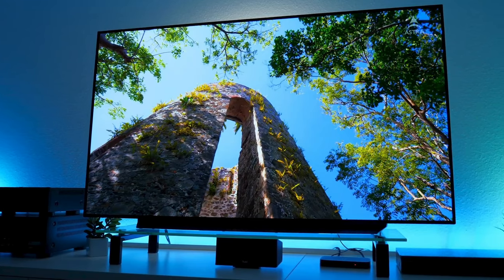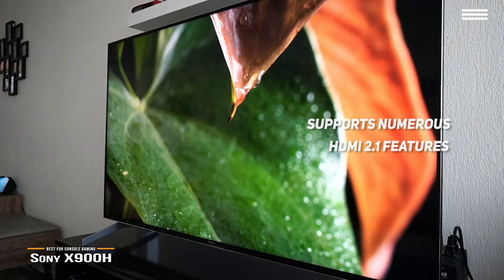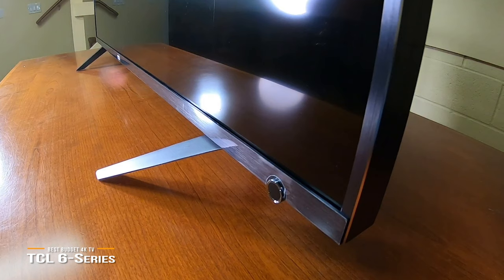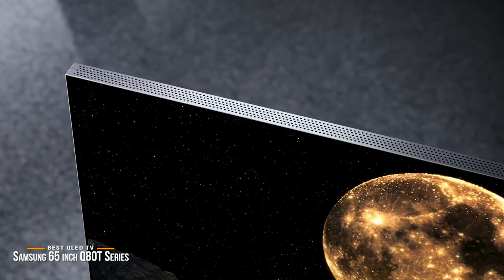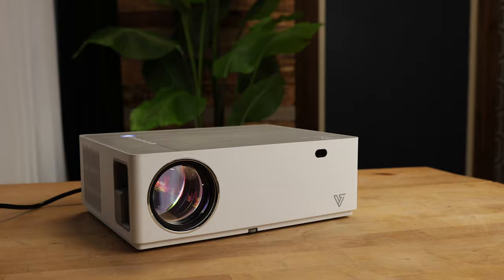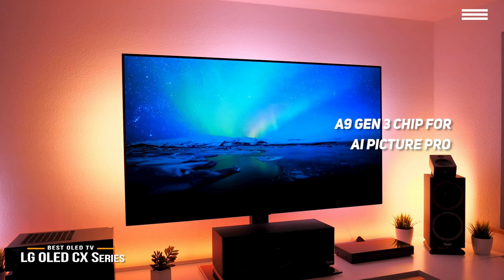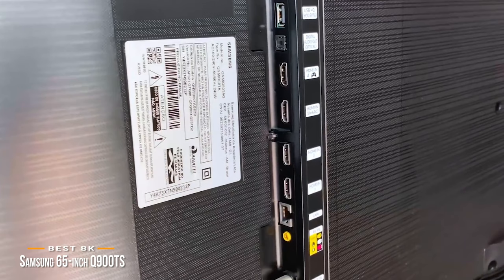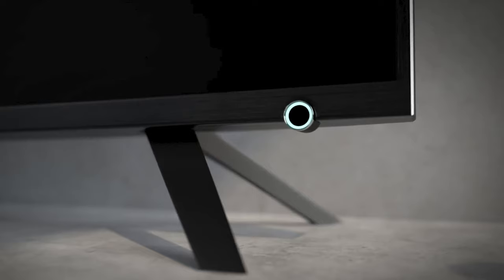TOP 5: BEST TVs in 2021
👉Verratek Projectors

►Sony X900H - Best TV for Console Gaming
★US Prices
★UK Prices
★CA Prices

►TCL 6-Series - Best Budget 4K TV
★US Prices
★UK Prices
★CA Prices

►Samsung - Best QLED TV
★US Prices
★UK Prices
★CA Prices

►LG OLED CX Series - Best High-End OLED TV
★US Prices
★UK Prices
★CA Prices

►Samsung 65" Q900TS - Best 8K TV under $5000
★US Prices
★UK Prices
★CA Prices

Are you looking for a new TV but don’t know which one to choose because of the different options that are available?
In this video, we’ll be comparing the top 5 TVs that are designed for different kinds of users. We will take into account performance and features so you can decide which is best for you. All the products on our list were selected based on their own inherent strengths and features.
We’ll be comparing the Sony X900H, the TCL 6-Series, the Samsung Q80T Series, the LG OLED CX Series and the Samsung 65" Q900TS; which are all great options if you’re in the market for a TV.
We’ll break down which TV is best for you, and what you can expect to get in return for your money.  We’ll help you decide if one of the TVs on our list seems like a great purchase.